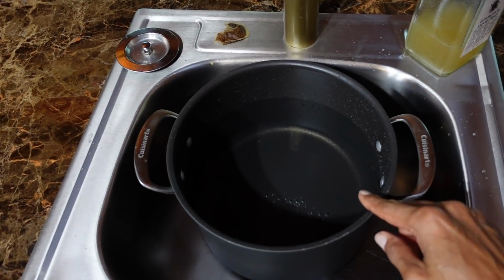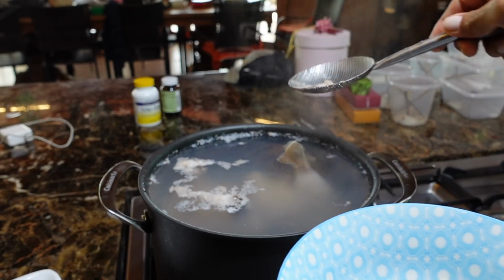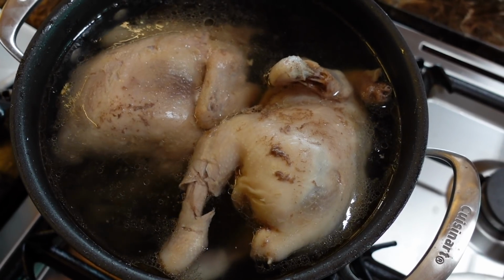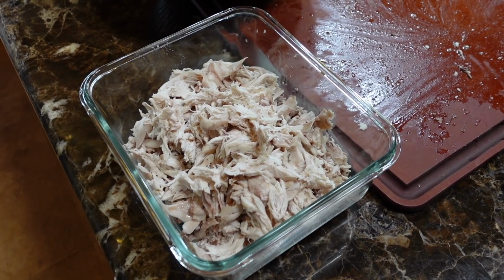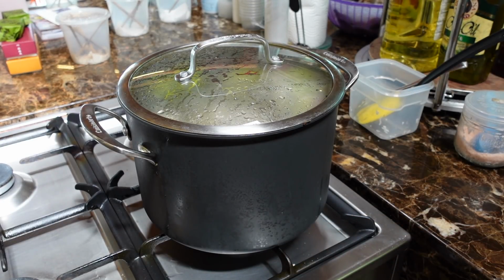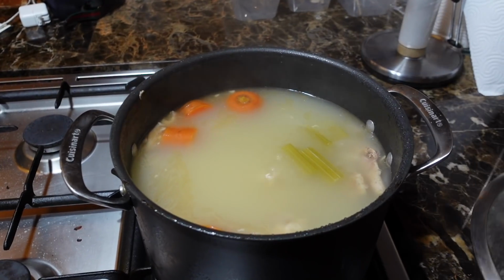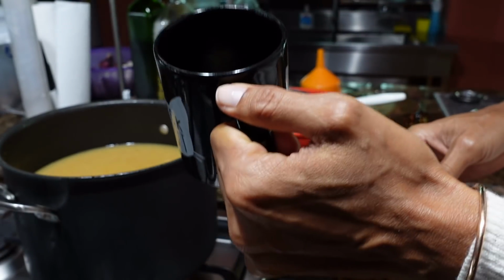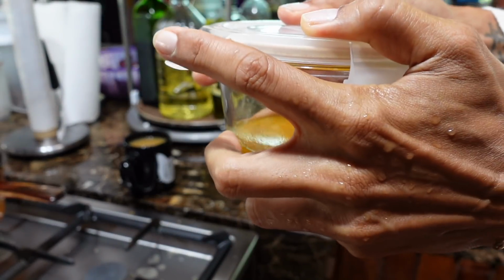Homemade Chicken Broth and a lunch meal! (2021) | Angie Mead King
Sorry I have been lagging with the uploads, March has been a hectic month for sure. Here is my home made chicken broth that I love making weekly. Its feels so good as a soup in a cup and also makes a great addition to your soups where stock or broth is needed. Plus the shredded chicken makes a good addition to any stir fry, pasta or soups! All our Wok2go Sauces are available on Lazada, shoppee or directly from our Central Kitchen. Hope you get to enjoy this homemade broth as much as we do!

I am Angie Mead King, a transwoman who just loves fast things. I own and operate Car Porn Racing, Classic Speed and Gi Automotive. I try to upload once a week!